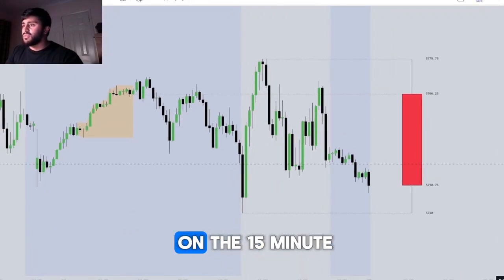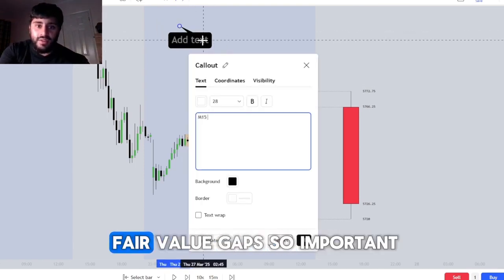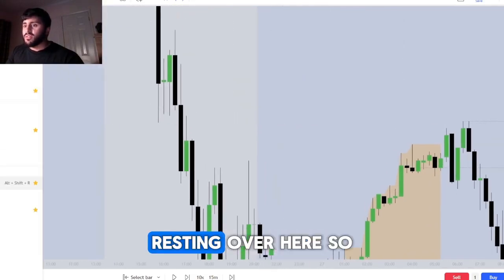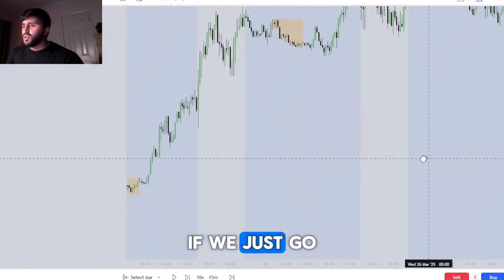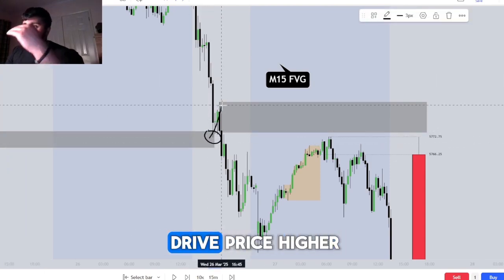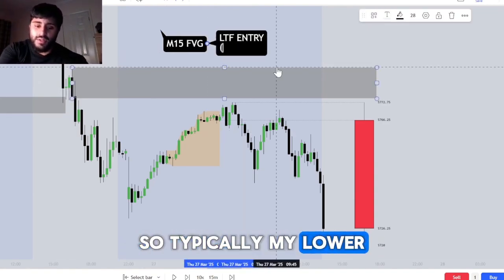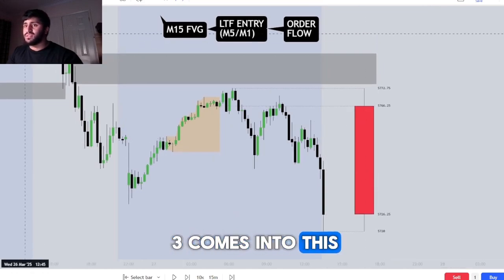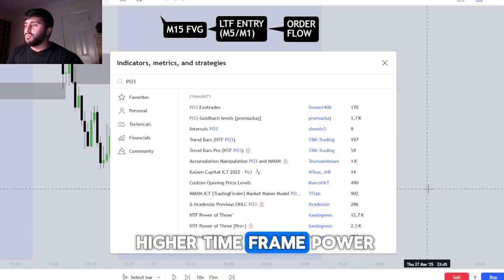12 March 2026